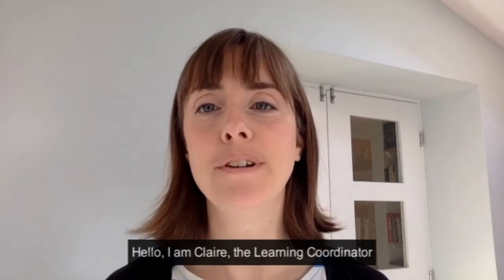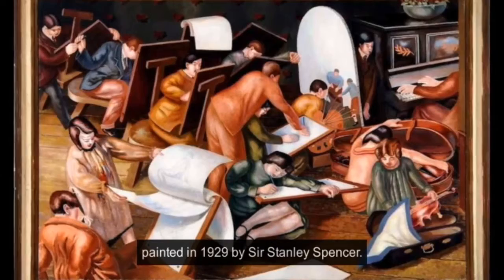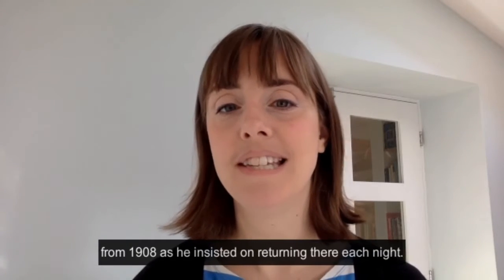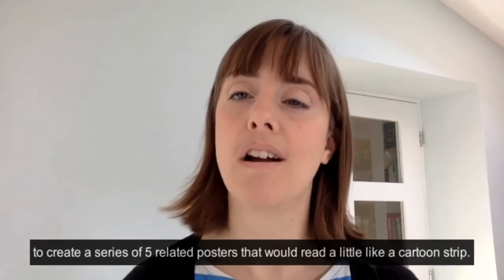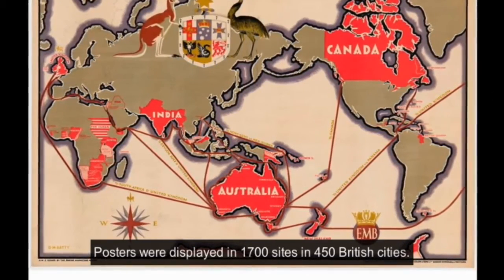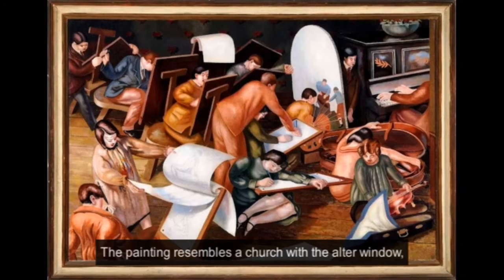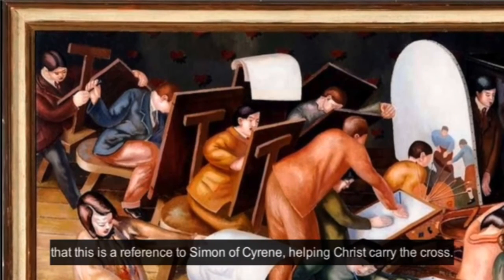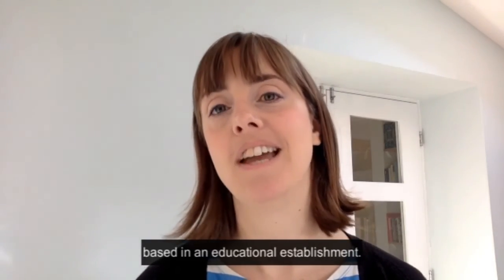Two Minute Treasure - The Art Class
Claire, our Learning Coordinator, tells us more about 'The Art Class' by Stanley Spencer in this Two Minute Treasure from Leeds University Library Galleries.